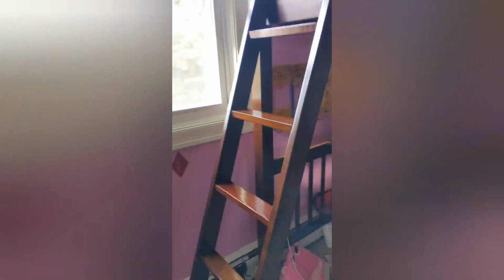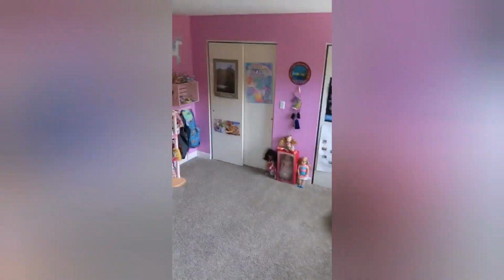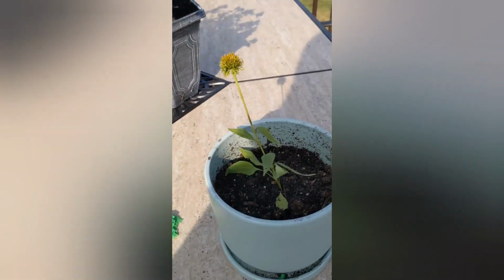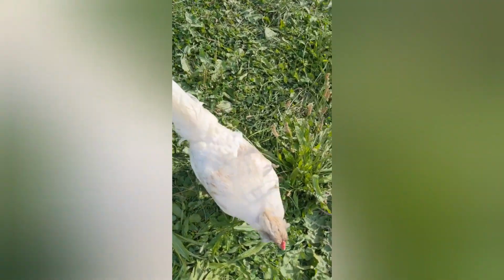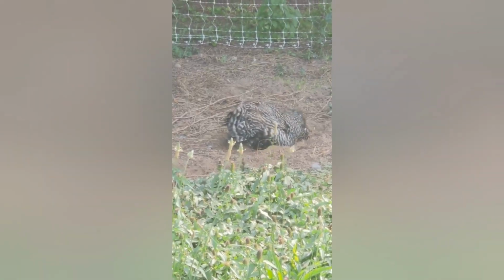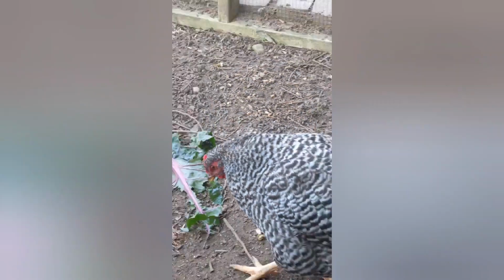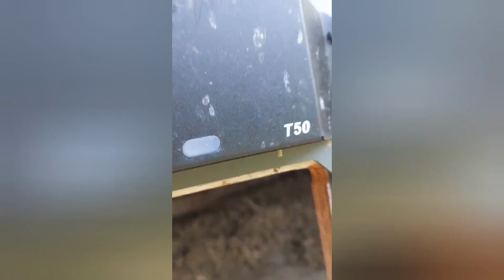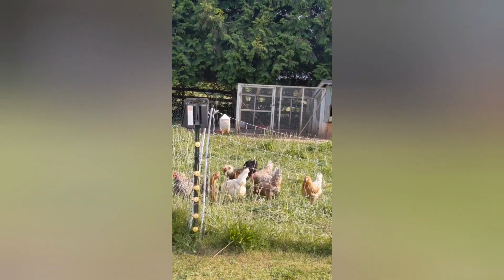All of my pets names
I name all of my pets in my first video